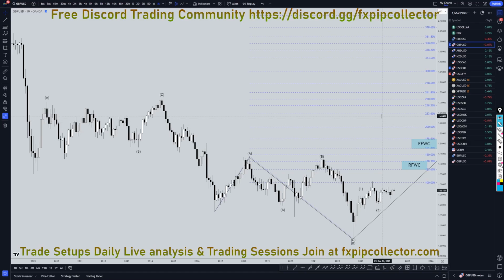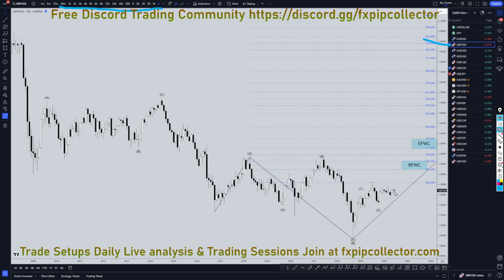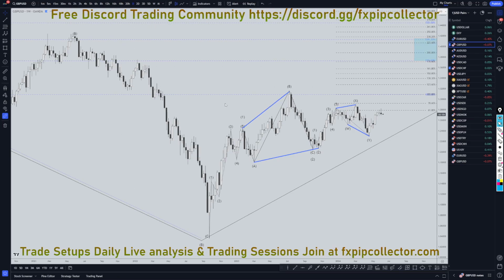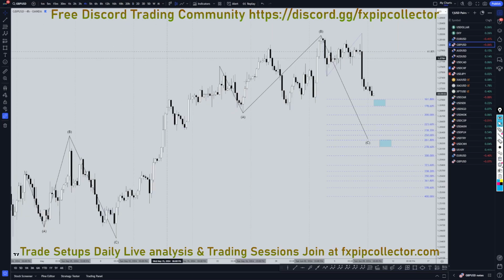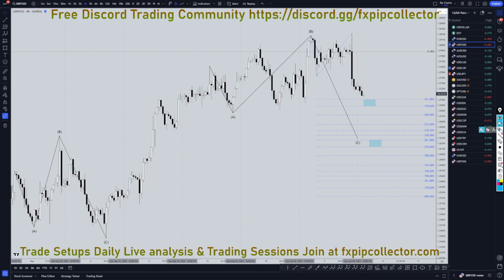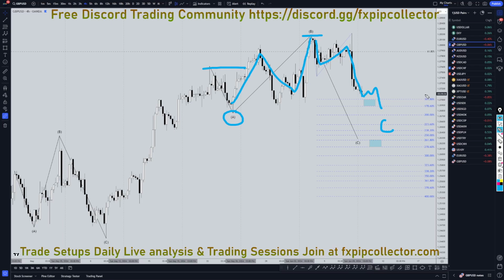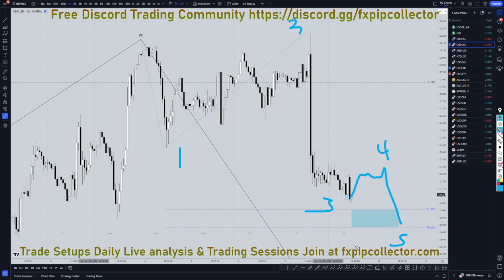Latest GBPUSD Forecast and Technical Analysis for June 10, 2024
This video is about GBP/USD Trading Strategy: Latest Forecast and Analysis for June 10, 2024.